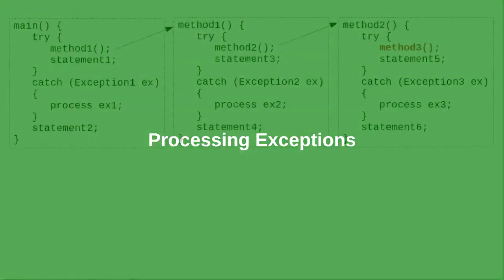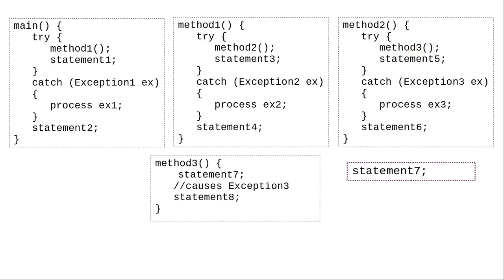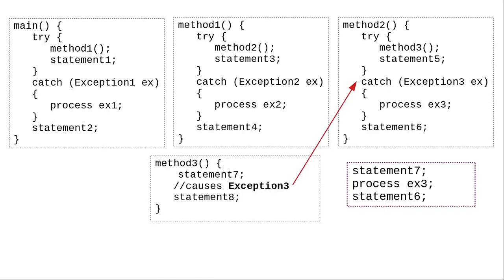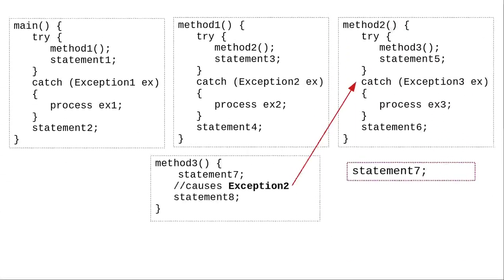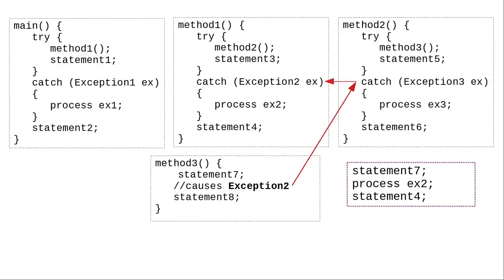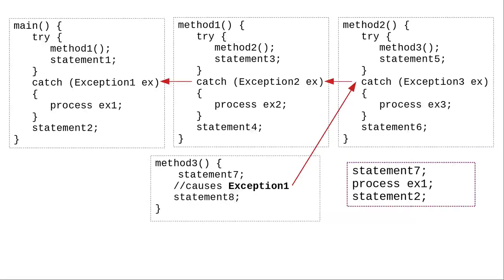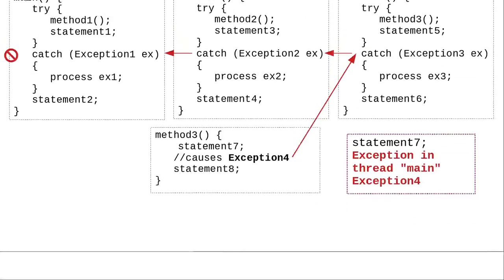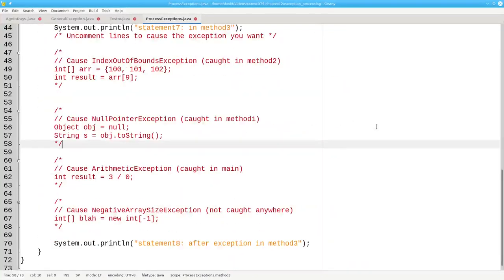Chapter 18: Processing Exceptions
Find out what happens when you throw an exception in a series of method calls several levels deep. Program that demonstrates this: